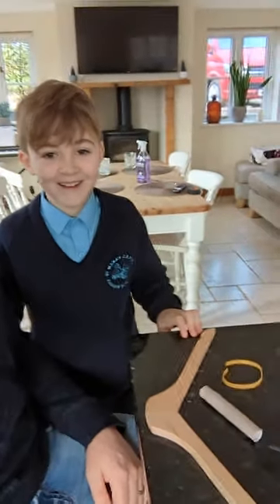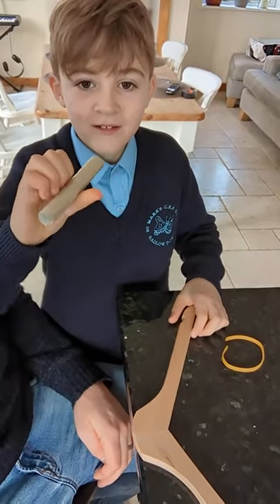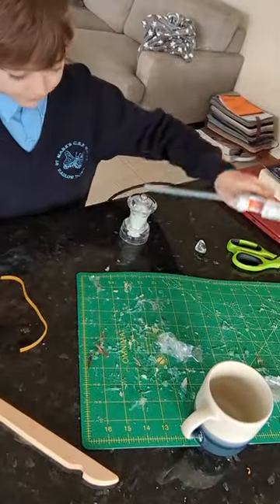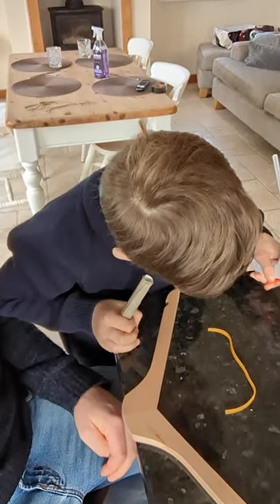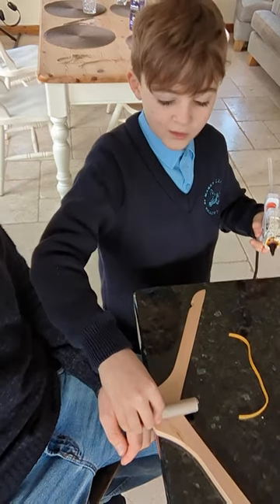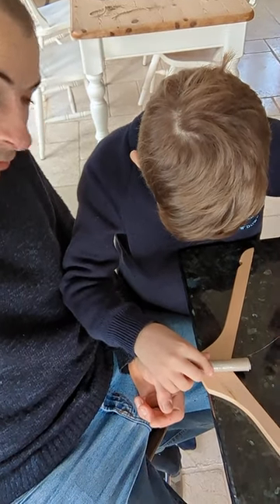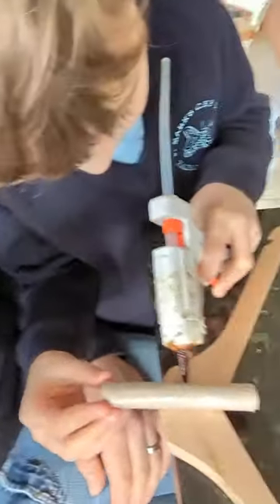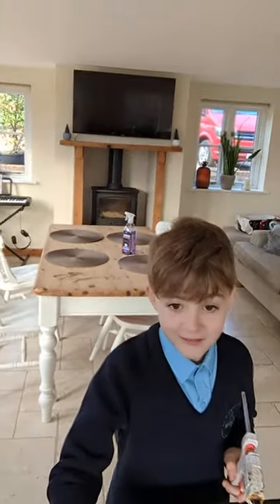How to make a crossbow with additional pictures and instructions to help. Part 1 of 2